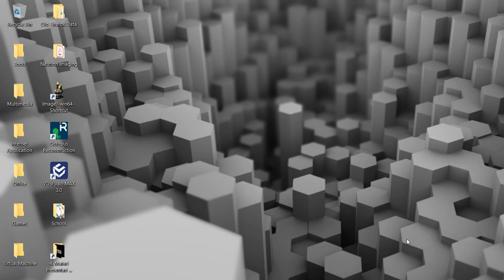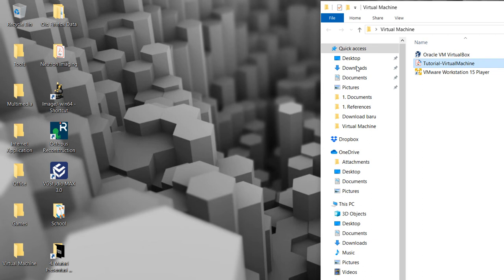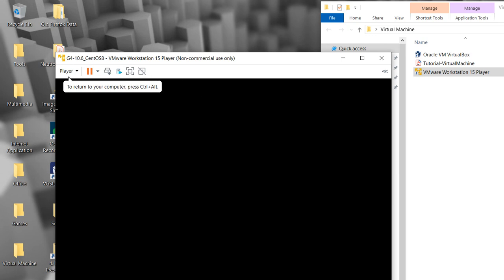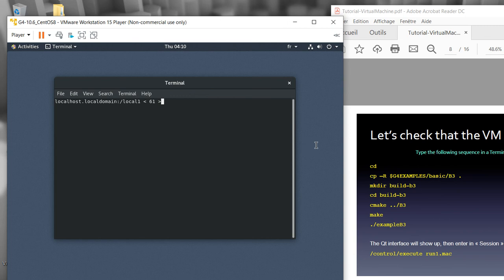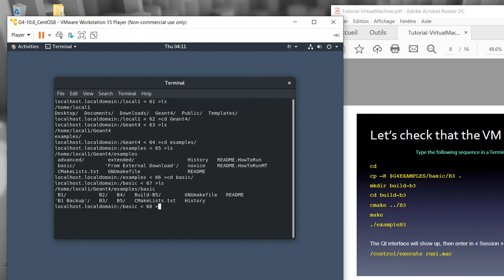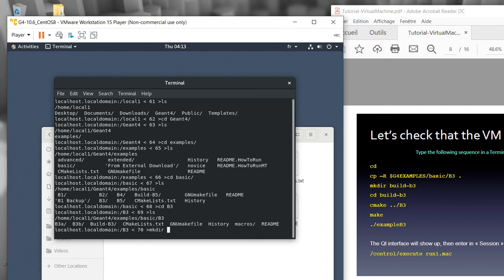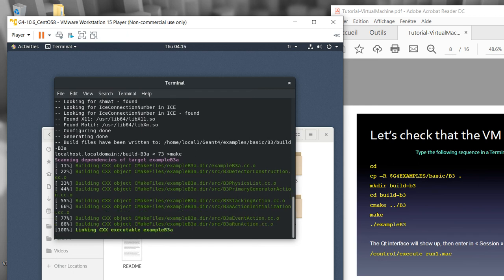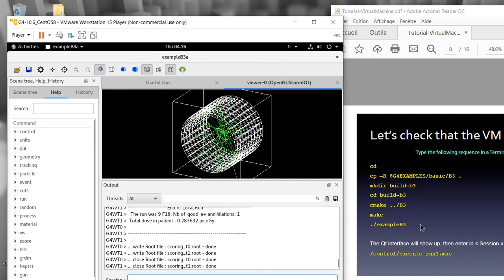Getting Started With Geant4 Simulation Software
Geant4, Virtual machine, Physics